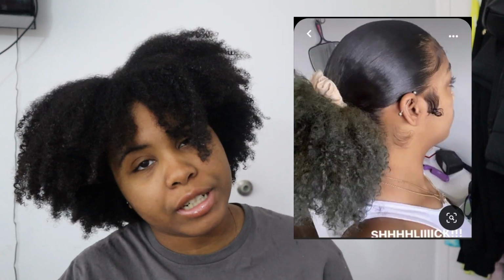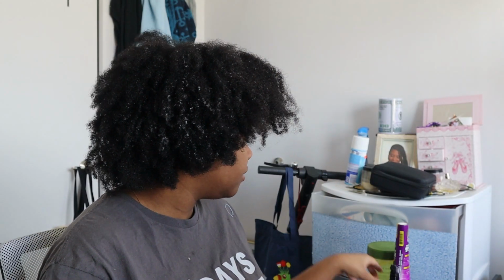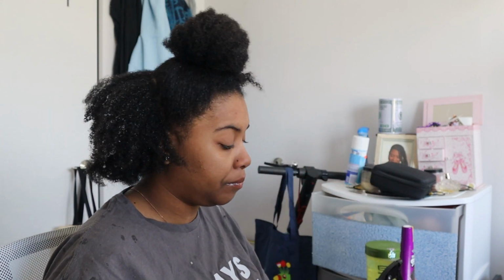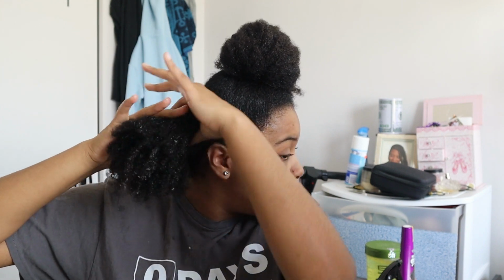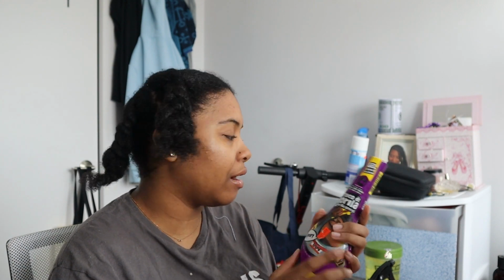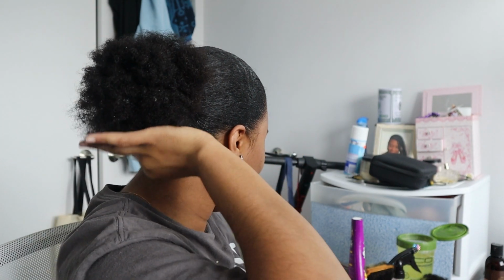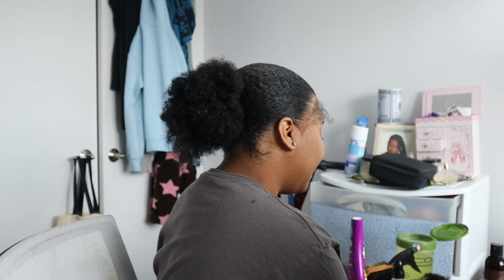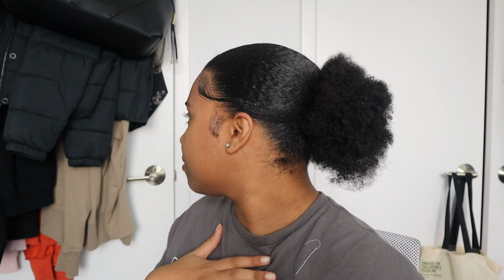Recreating The No-Part Slick Back Ponytail on Type4Hair | Detangling & Styling My Natural Hair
Hey guys its me, Carizma, even though it was a lot of more I really like how it turned out :). If you would like to see more of the hairstyle of my it'll be posts on my insta highlights and Pinterest boards . :)

(ALL CLICKABLE LINKS ARE ON THE CHANNEL BANNER OR ABOUT ME TAB)